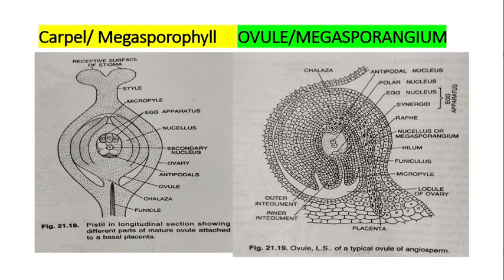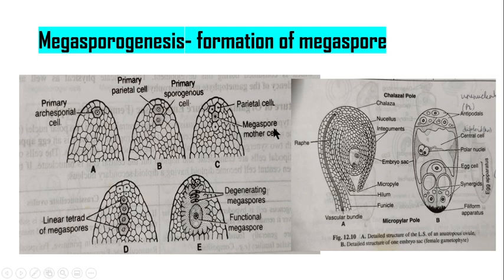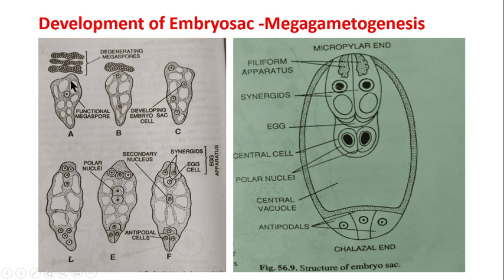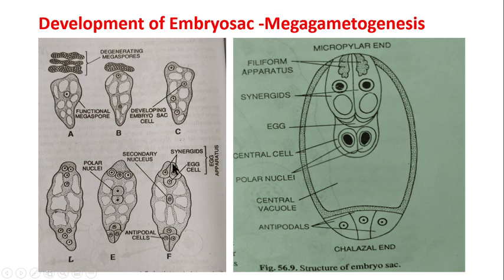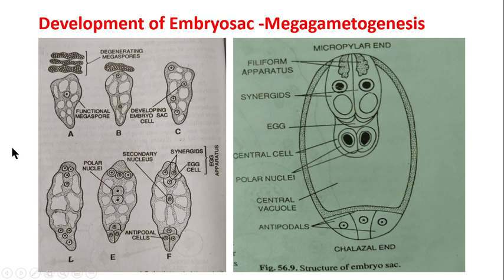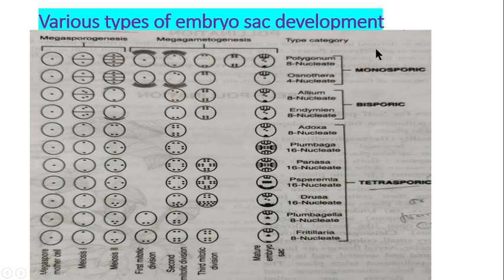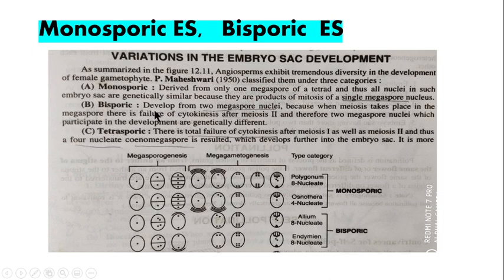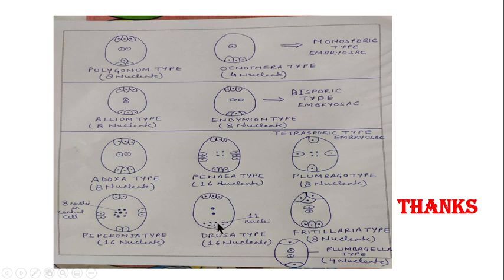Development of Embryosac and its types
polygonum type embryosac